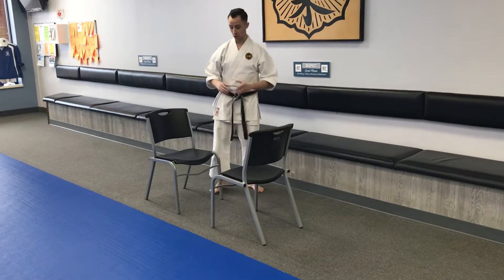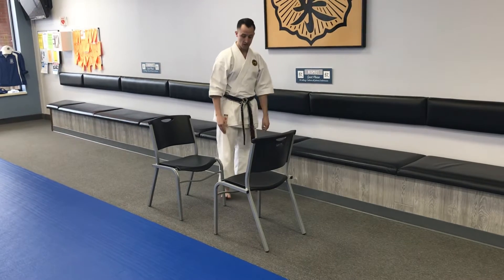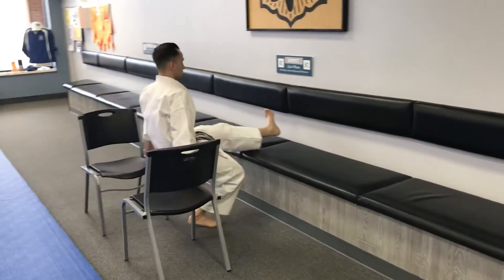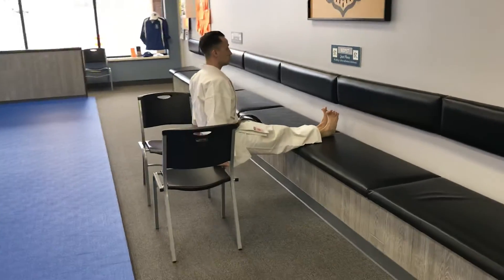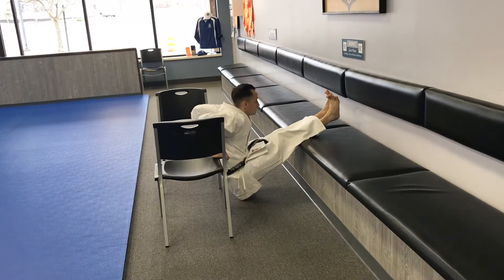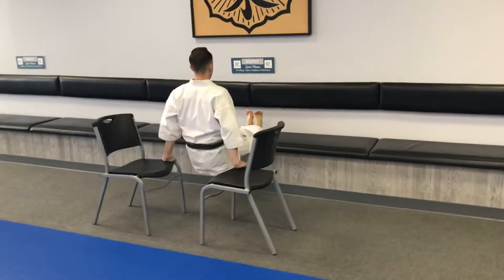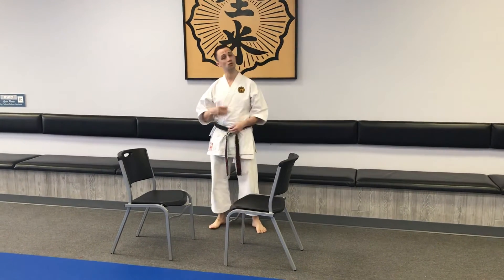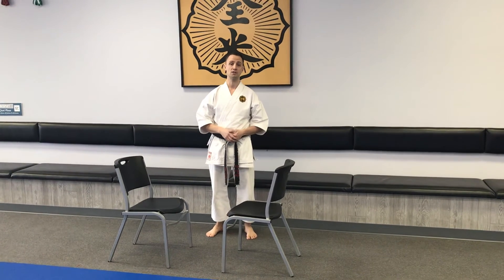Fun Drills for Home Practice: Chair Dips